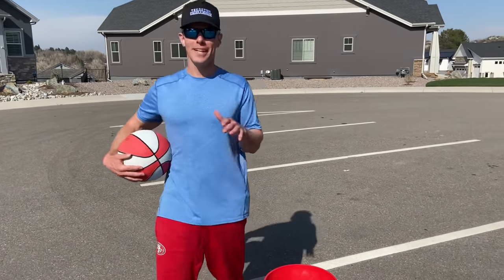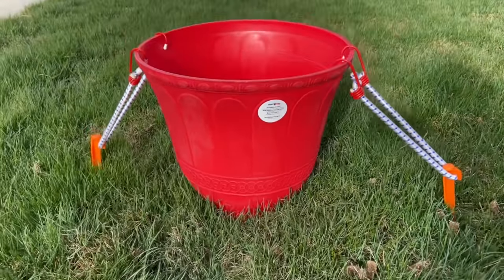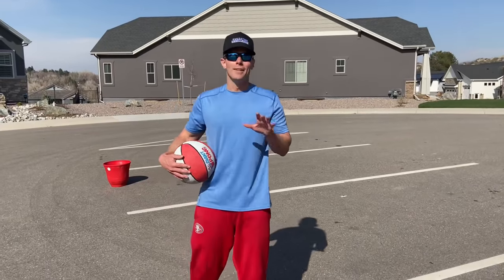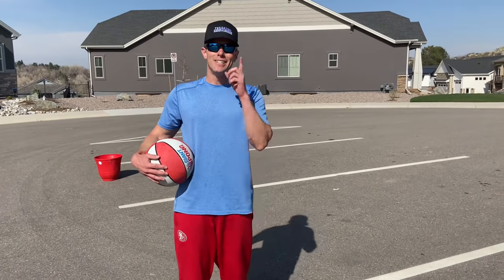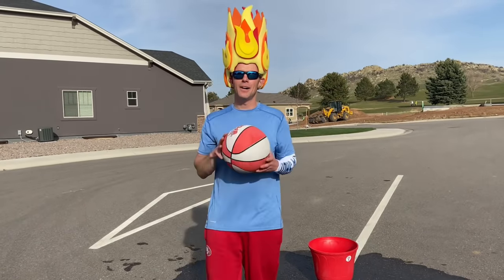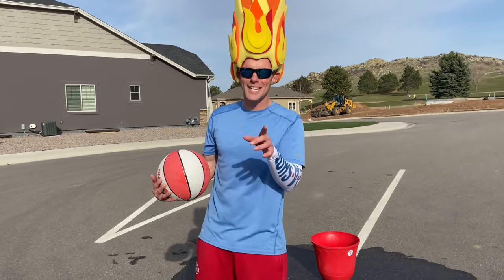Giant Pong Basketball Review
Love basketball? Love playing pong? Check out our Giant Pong Basketball Review.

This game supersizes the regular ping pong balls you toss in red cups! Now you’re shooting a basketball into a giant red cup!

Our Amazon Store is a one stop shop for finding many of the products that we love: